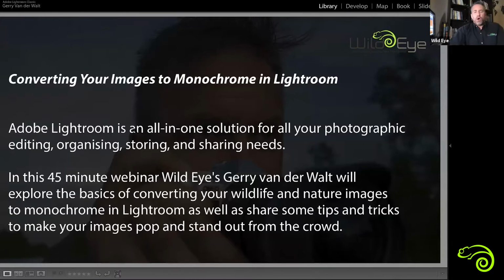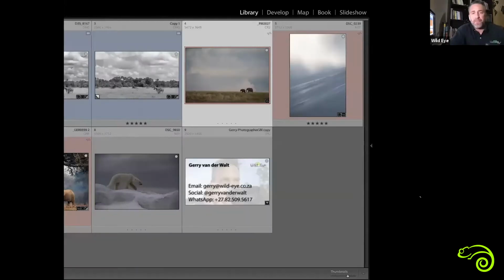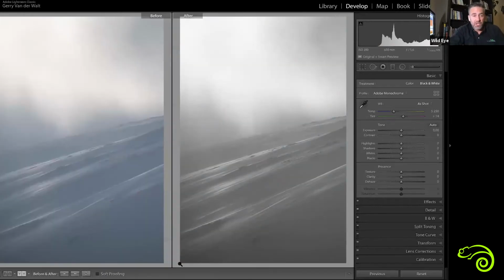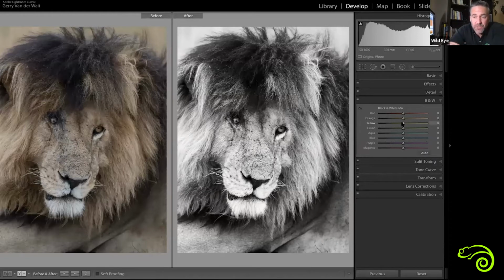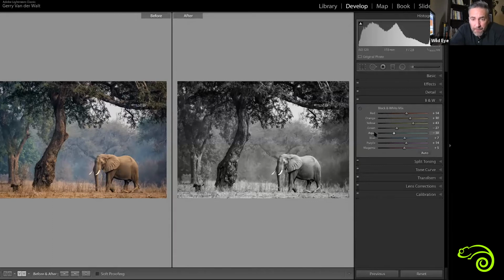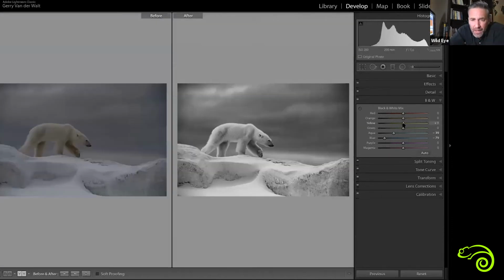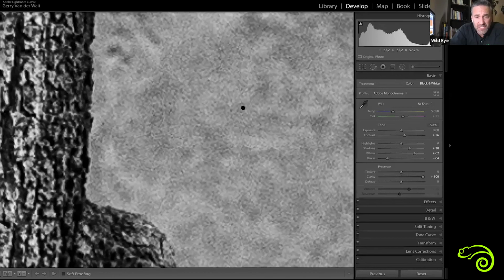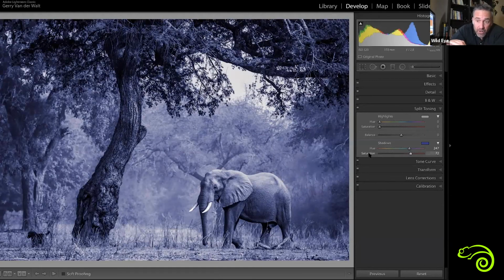Webinar - Converting your wildlife images to monochrome in Lightroom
Adobe Lightroom is an all-in-one solution for all your photographic editing, organising, storing, and sharing needs.

In this webinar Wild Eye's Gerry van der Walt will explore the basics of converting your wildlife and nature images to monochrome in Lightroom as well as share some tips and tricks to make your images pop and stand out from the crowd.

Wild Eye